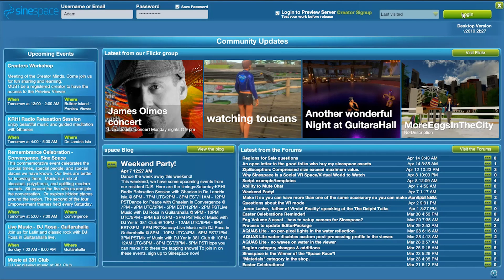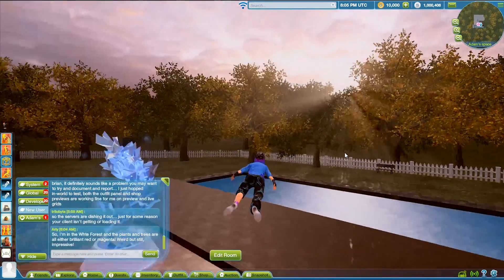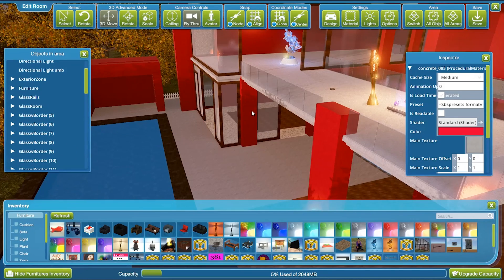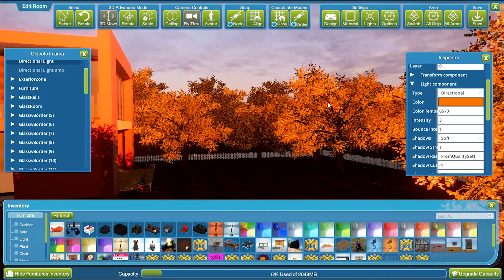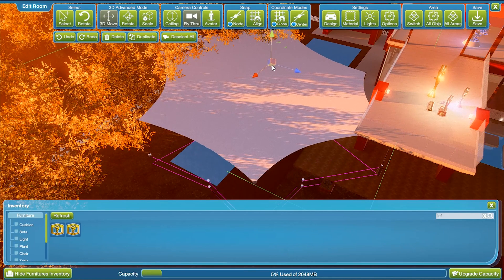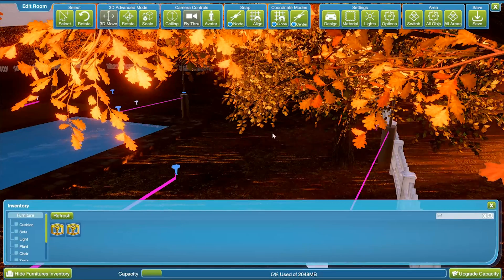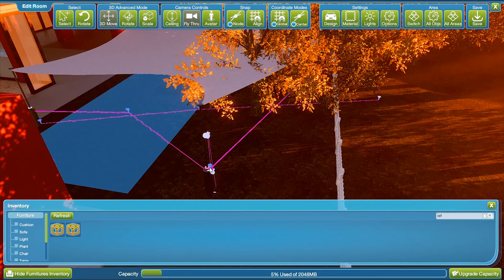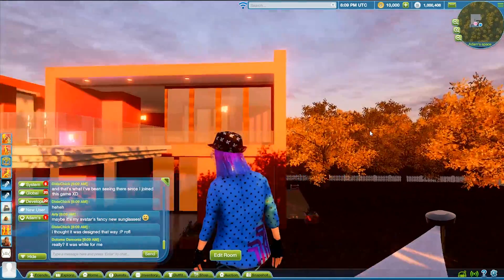Upcoming Feature Teaser: Archimatix, Inspector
A quick teaser on some new upcoming features arriving in the Sinespace client in our end of April release.

Interested in learning more, or creating your own content?